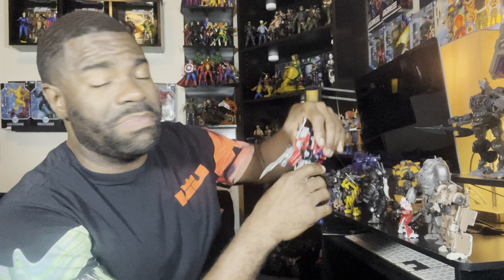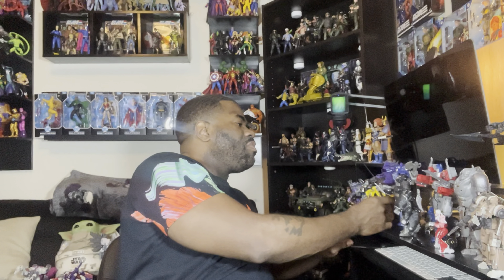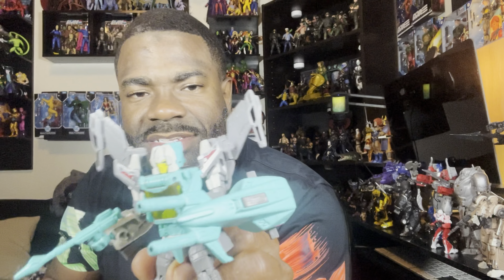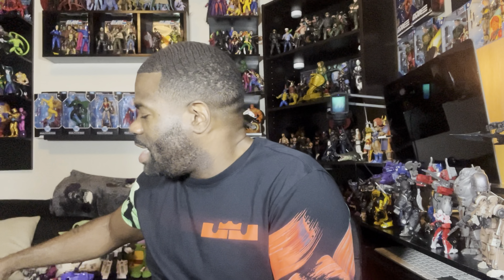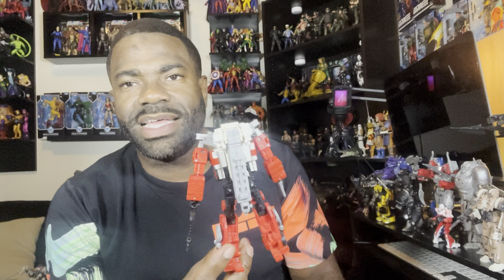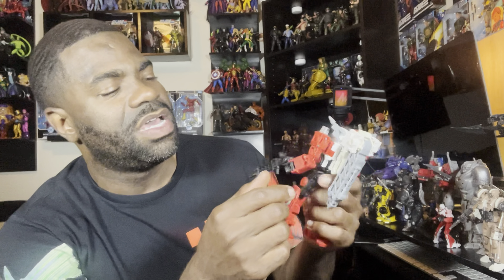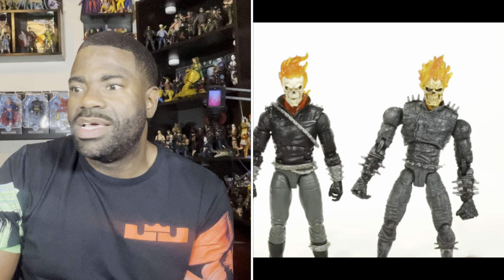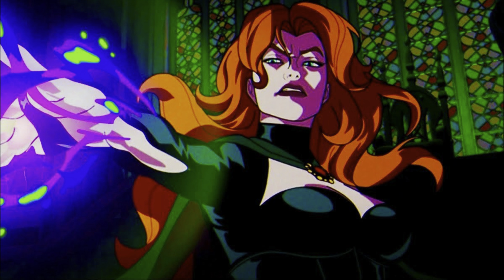Going through all my Transformers PT. 1